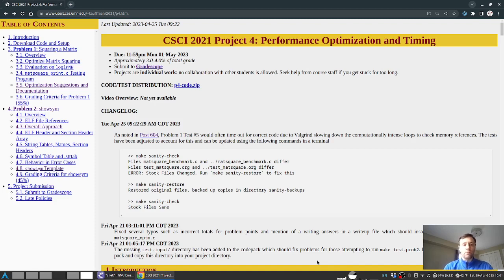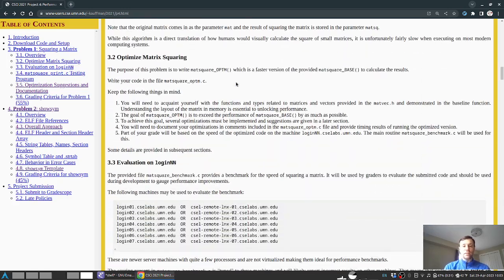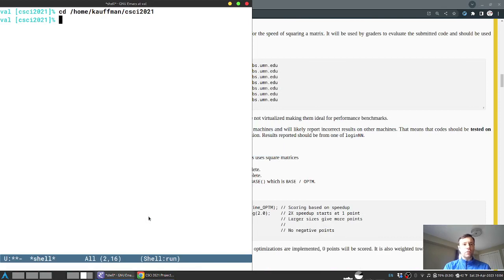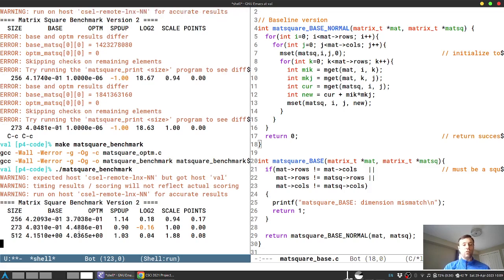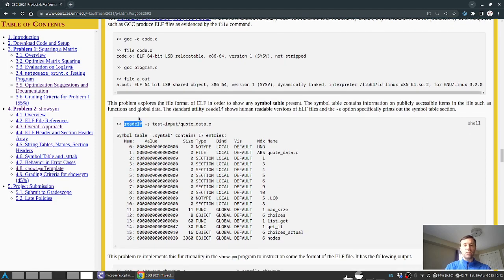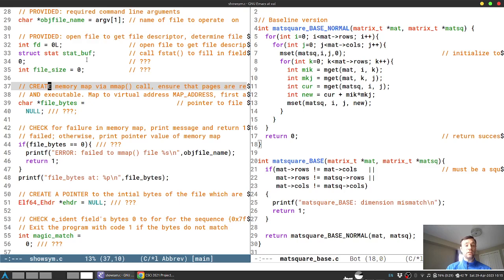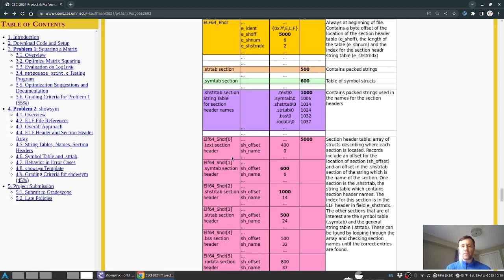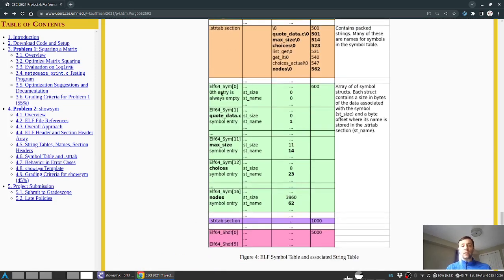2021 S2023 P4 Overview